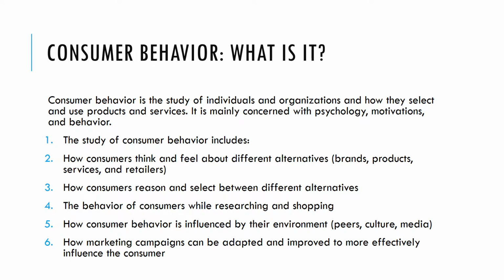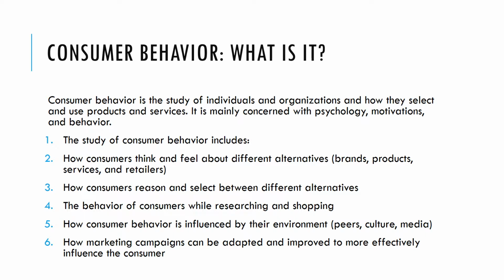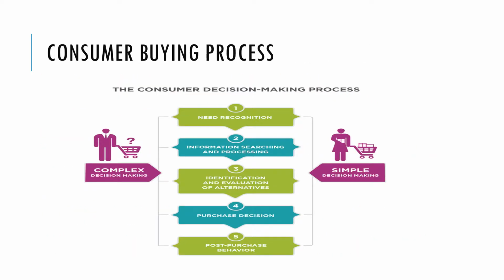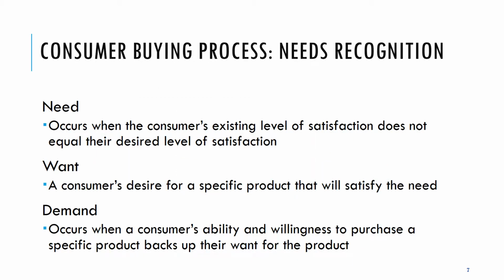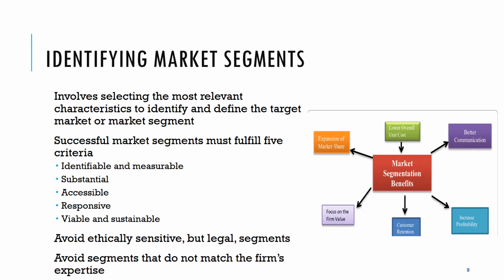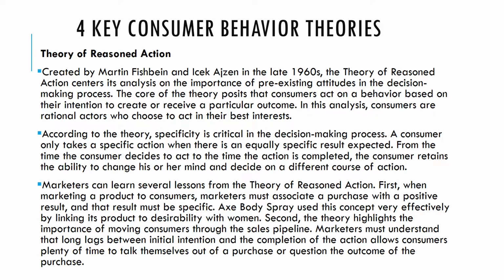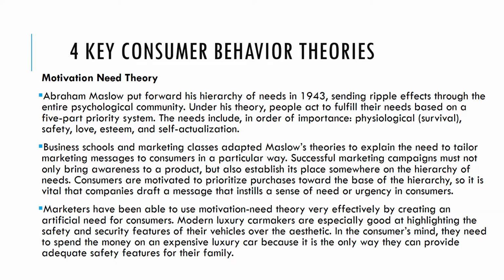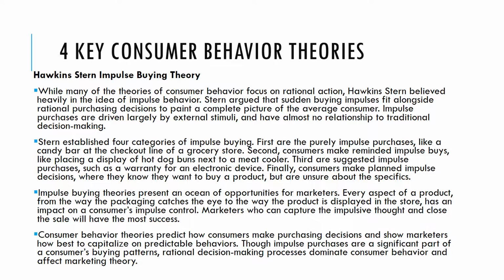MBA 553 BAKER U WEEK 2